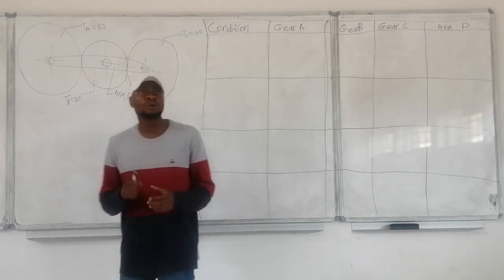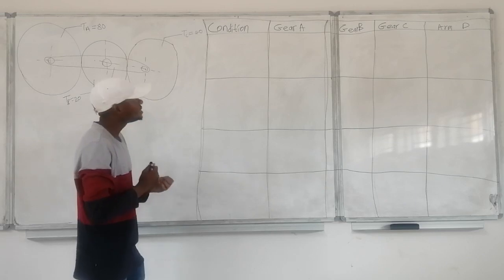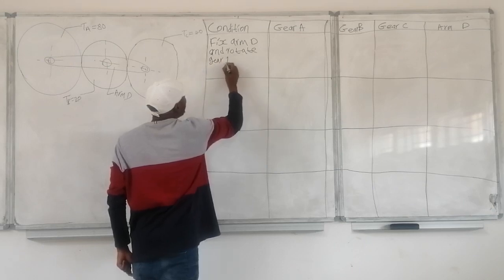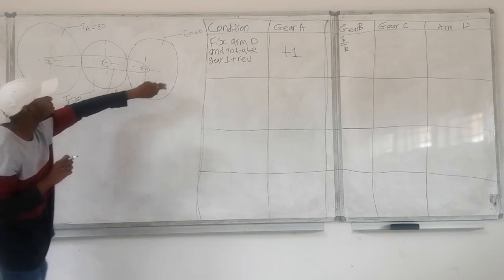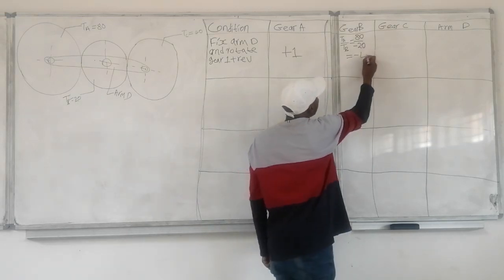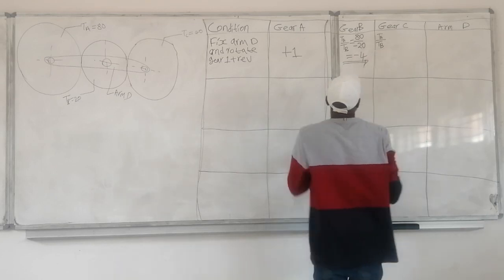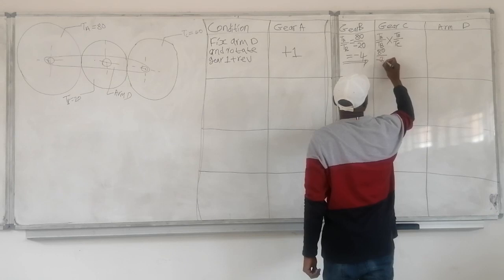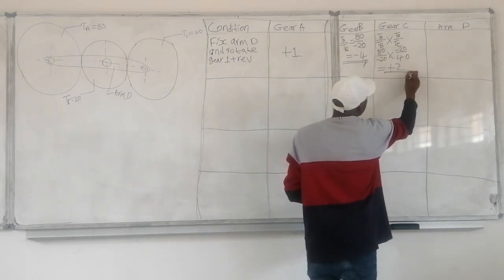Epicylic Gear Drivers Calculations(Easy to Understand)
Mechanotecnics N4-N5